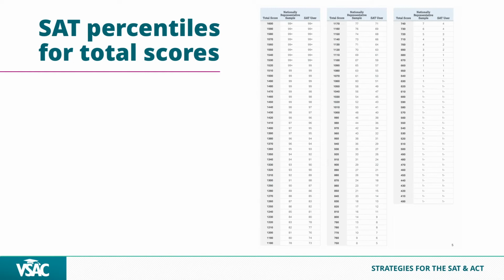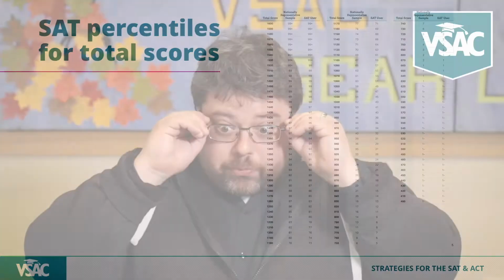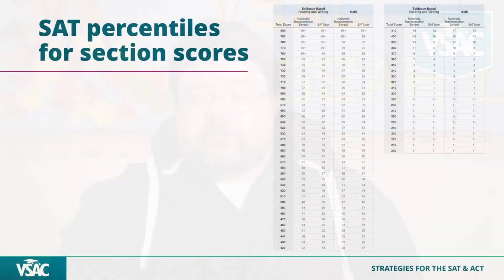Strategies for the SAT & ACT: What are percentiles and why do they matter?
Which score should you assume colleges will be looking at?